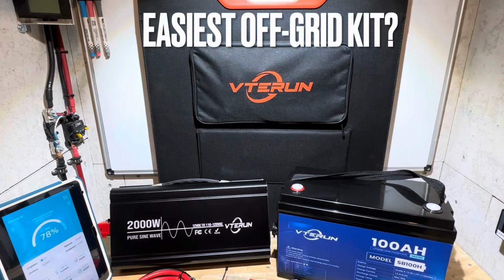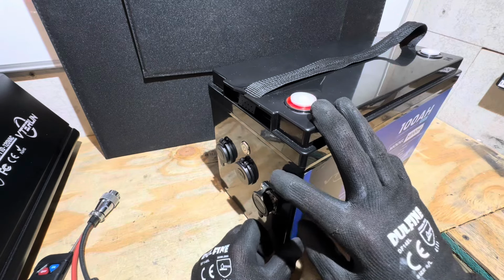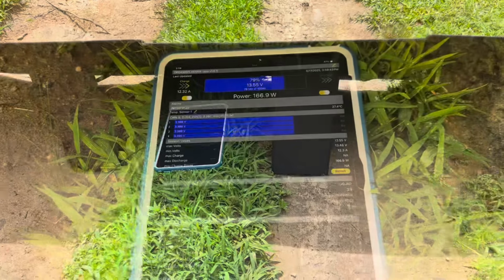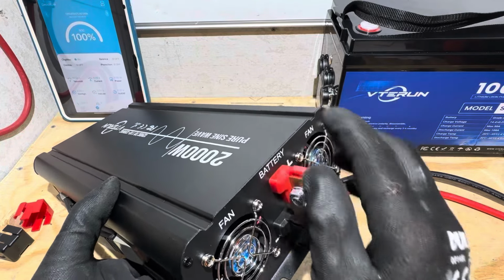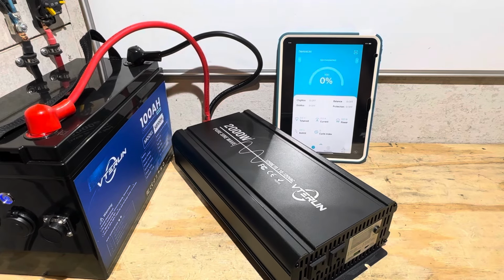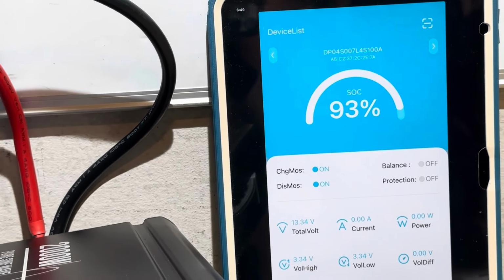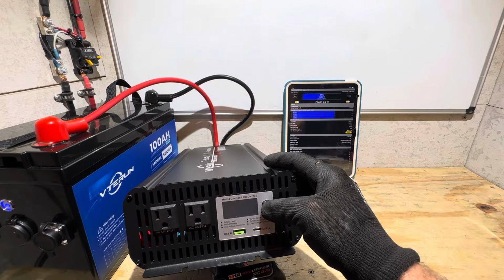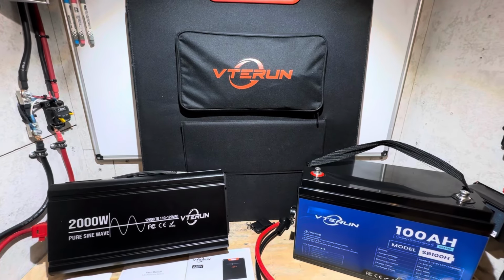Cheap & Easy Solar Kit: VTERUN OFF-GRID Starter Kit Review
‼️This video was filmed before i did the battery teardown.‼️ I wasn’t planning to post this video after what I saw during the battery review that can be viewed
Enough of you requested for me to post the other components to the Vterun off grid kit I feel it’s worth showing at least for quality comparison purposes. This hopefully demonstrates what you get with super cheap components. Please see the battery video above before considering any purchases.

In case you want to look up these components. Thank you for your support!
This was offered as a bundle but has been broken down to individual component listings by Vterun on Amazon.
VTERUN 12.8V 100Ah Self Heating battery($169)
VTERUN 2000W Inverter ($129)
VTERUN 220W Solar Panel ($199)

⬇️Helpful links to quality products I use! I only earn on Amazon. Thank you for your support!
LiTime 48V Inverter
Alffaa 12V Inverter
Vevor Electrical Enclosure
Vatrer Server Rack Battery
HT boxes
CyclenBatt minis
CHtaxai Breakers
Wengart SPD
Gougenail Copper Bus Bars
Power Queen DC to DC charger
PowerQueen Battery Monitor
Redodo Batteries
MidniteSolar Products
T Tocas Breakers (blue sea perfomance for less $)

Once you’re logged into Amazon using one of my links, all of your shopping will help the channel. Won’t cost you a dime, just a moment of your time!
Amazon will credit the channel with your shopping instead of paying Bezos more 😂.

This was an unpaid video review. I did receive a battery free of charge to test and share results with you the viewing audience and VTERUN Battery. I earn nothing from the company. As always, I give you my honest opinion.